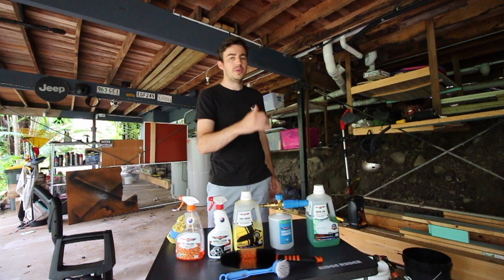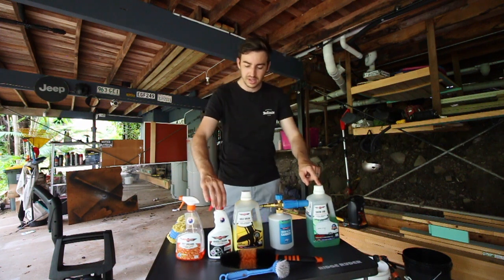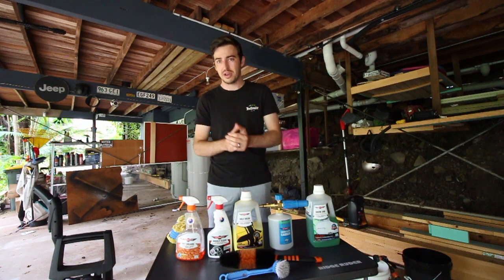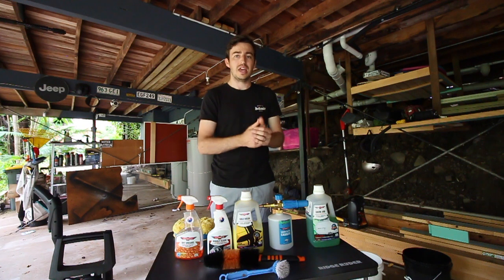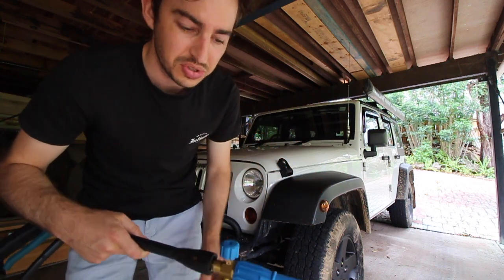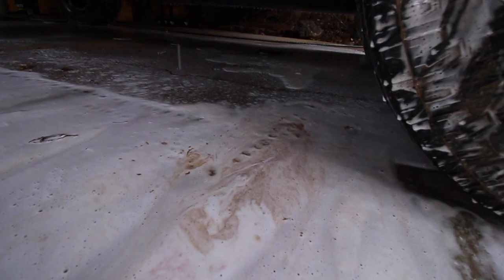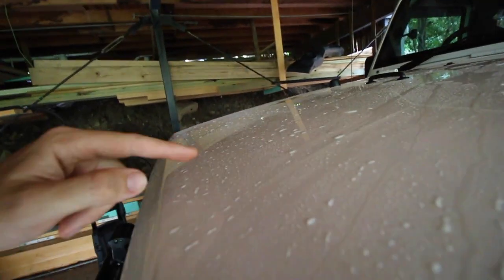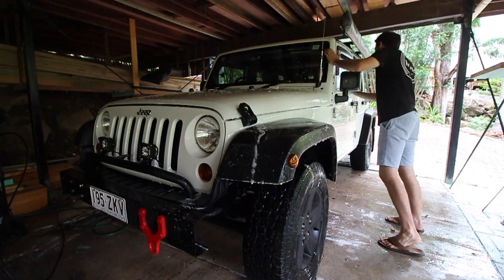HOW TO CLEAN MUD OFF YOUR JEEP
In this video we so you the fasted and easiest way to clean mud off your jeep. One of the best parts about owning a Jeep Wrangler or any jeep is how much fun you can have off-road but a lot of people don't clean the mud off their jeep in the best or easiest way, so today I am going to so you the fasted and easiest way to clean and protect your jeep.

All I have is four different products I use to clean and protect my jeep and they are all from bowdens own.

The first one and probably the best is bowdens own, this is going to brake down the heavy dirt/mud on the jeep and will make it 100x easier to clean.

One of my favourite products in the range wax wash as a built in rust gourd to help stop rust in older cars but also really good if your drive up the beach or drive in the snow.

All the steps together make cleaning mud of your Jeep Wrangler so easer and halps keep your paint in great condition.

All products can be found below at bowdens own, but have a look at super cheap auto for sales and save a little of money.

Hopefully the tips in this video can help you keep your Jeep Wrangler nice and clean.

Follow us for weekly videos as we work on or jeep wrangler and take it some amazing place in Australia.